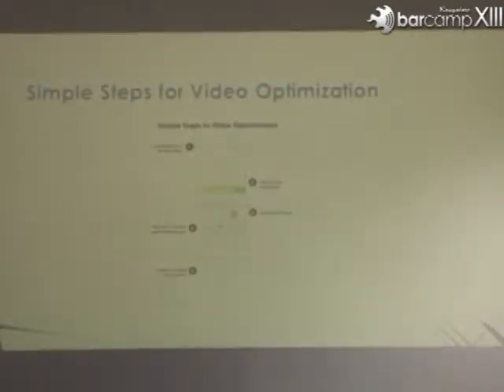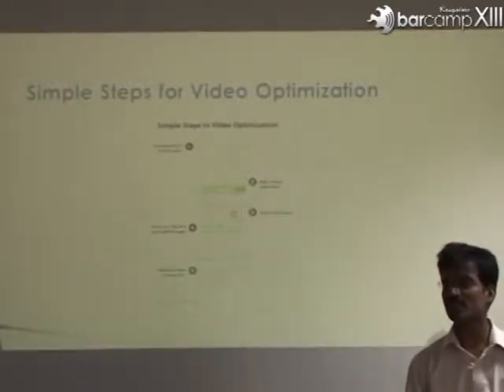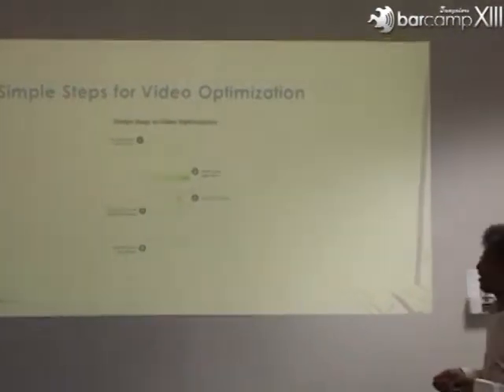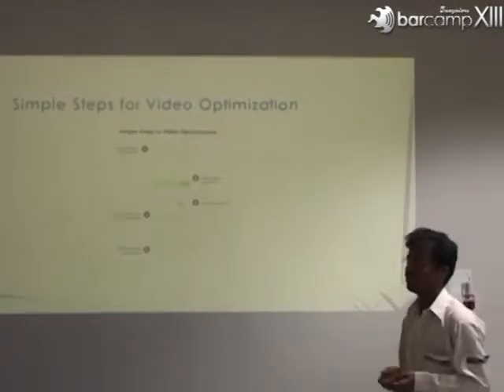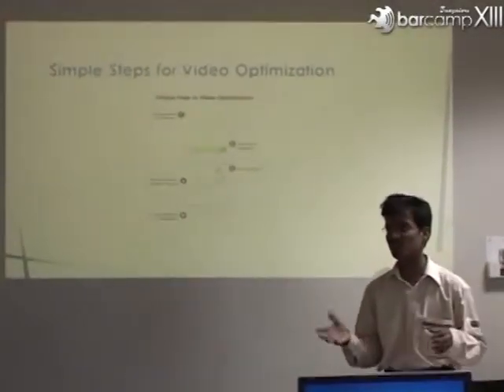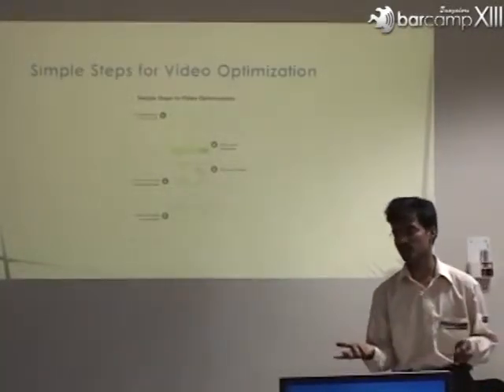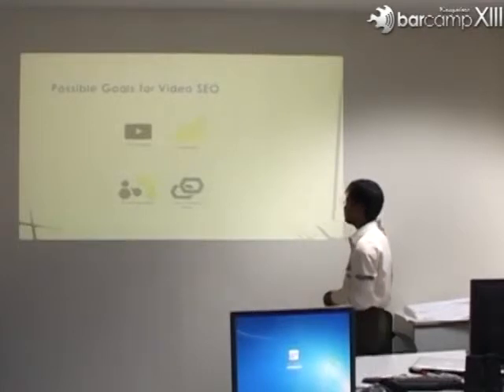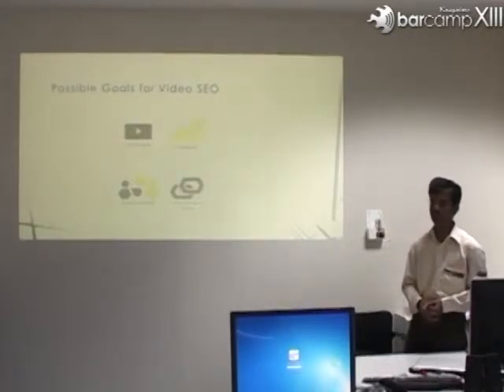Barcamp Bangalore 13: Video Search Optimization & VSEO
Video Search Optimization & VSEO by Shankar Soma

The Importance of Video Search Optimization & VSEO is exploding in the upcoming years. Just uploading the Videos in the Platforms like YouTube/ Vimeo and hoping for best is not enough.